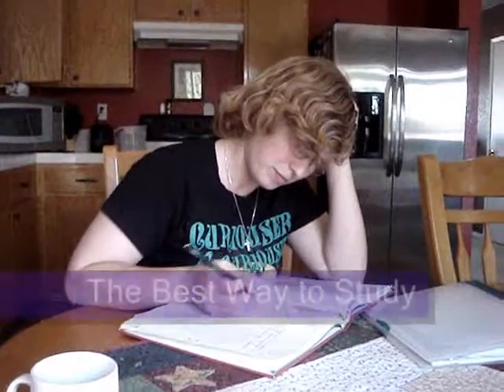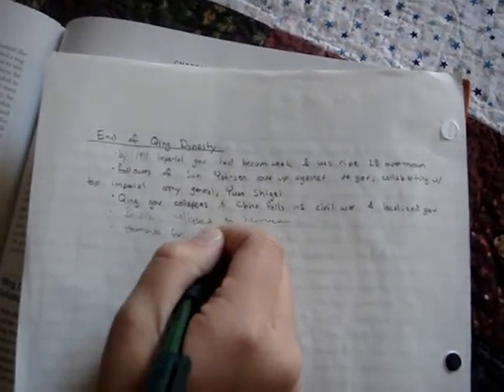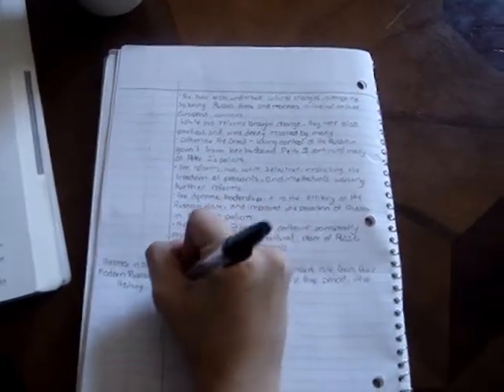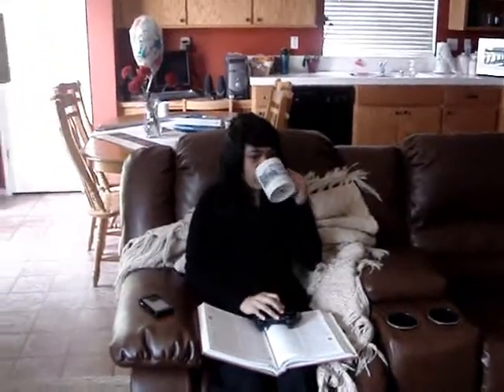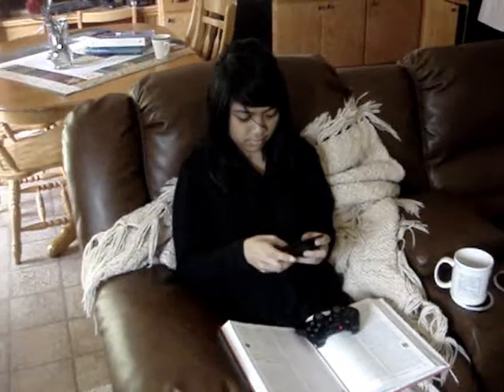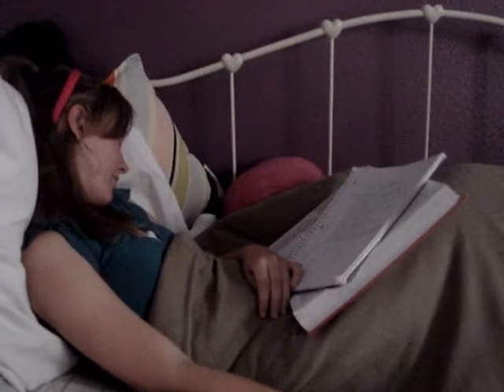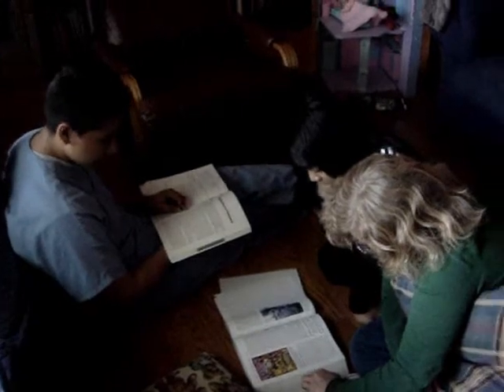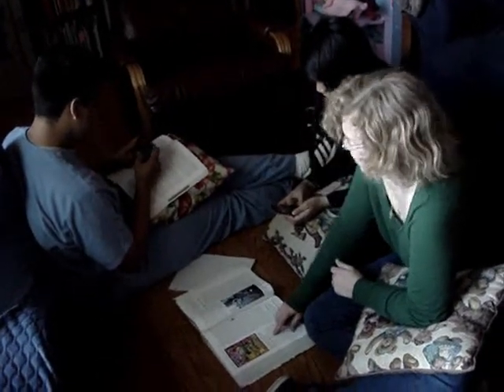How to Survive AP World History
This is a little video me and my friends made for our AP World History class. It was an extra credit assignment meant for the incoming sophomores at my school. Our instructors name in Mr. Weber. I hope you enjoy our little presentation.

I'm going to say this again im sorry for the narration he was saying things off the top of his head.

People invovled:
Josue Bedolla
Becca Cannon
Kat Clancy
Sarah Nyugen
Jeff Weber

Special thanks to Mr. Weber

Nobody was hurt in the making of this video